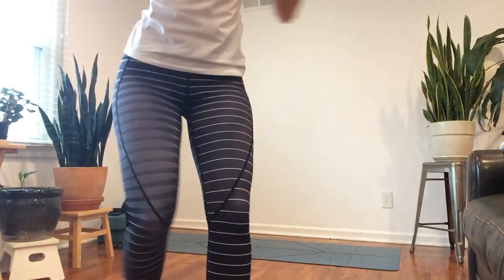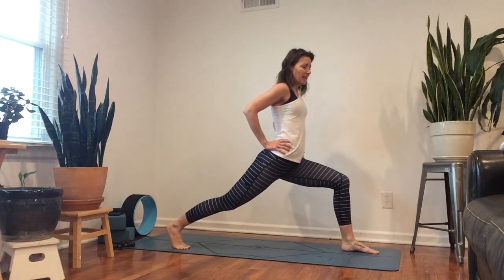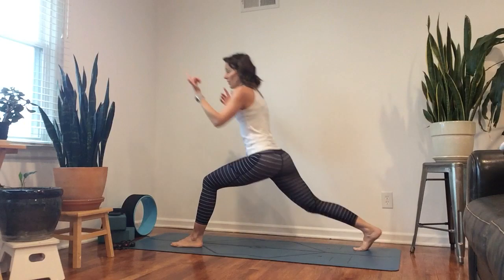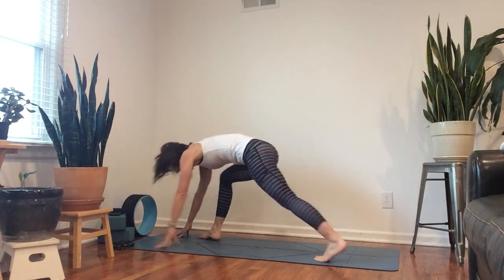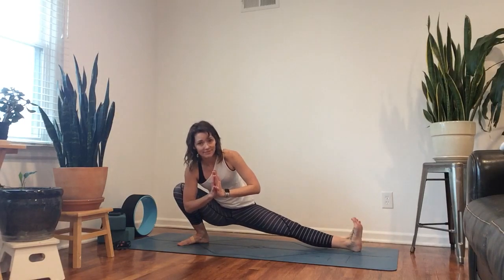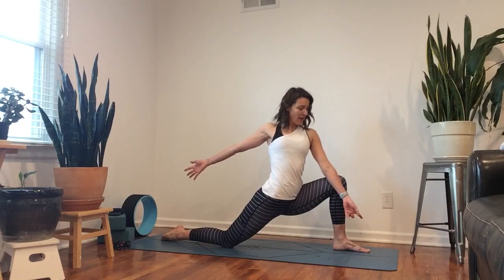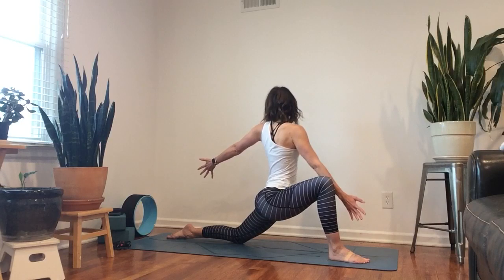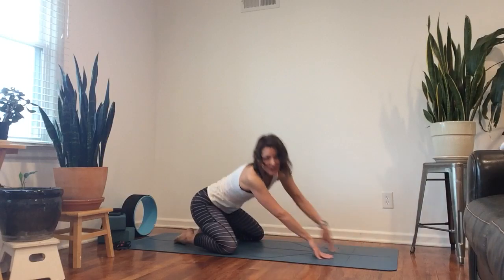10 (maybe 13 😬) Minute Lunges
Lunges! 10 minutes, legs shaking, heart pumping, balance testing lunge movement. We have a fun mix of big movement and isolated movement to make your muscles scream and your heart pump. 10 minutes is all you need!